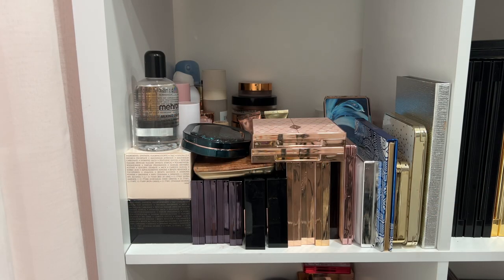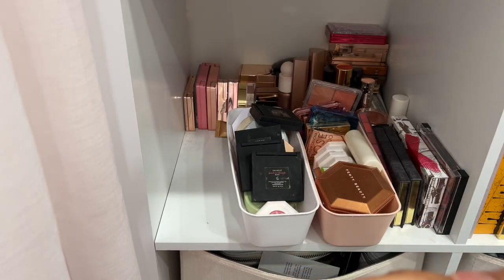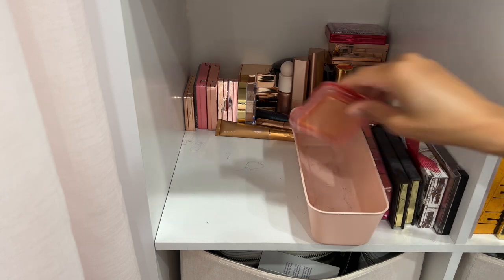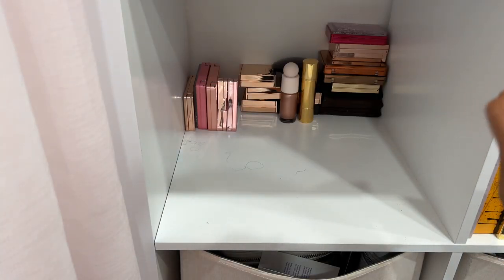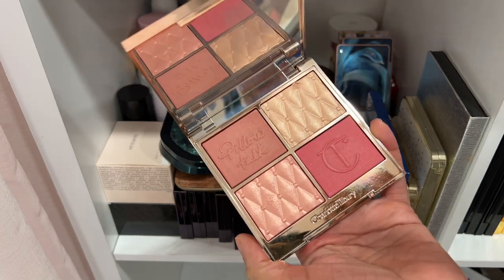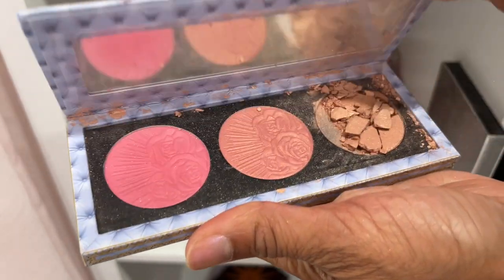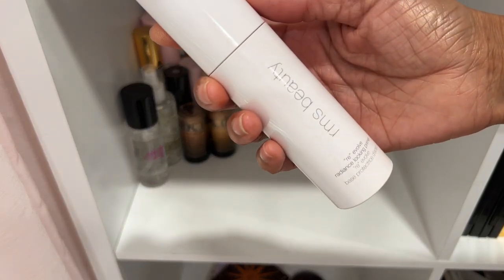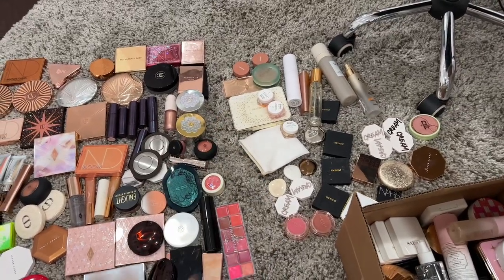HUGE MAKEUP DECLUTTER! | Blush, Bronzer, Highlight Declutter Part I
Hey My Glam Girls!   I knew I had a lot of blushes, highlights, and bronzers but GEESH!  I needed to break this declutter up into two videos!  I can't wait for the next declutter!

GlamGirlChelsea
6700 North Tryon St.

INSTAGRAM glamgirlchelsea ✔️

FACEBOOK glamgirlchelsea ✔️

TWITTER glamgirlchelsea ✔️